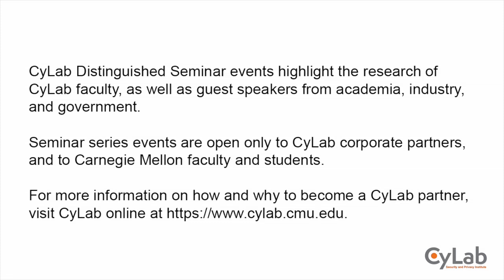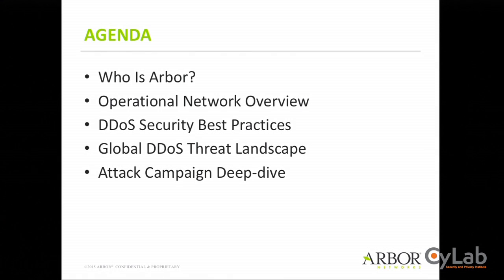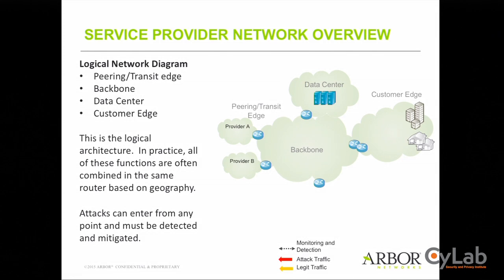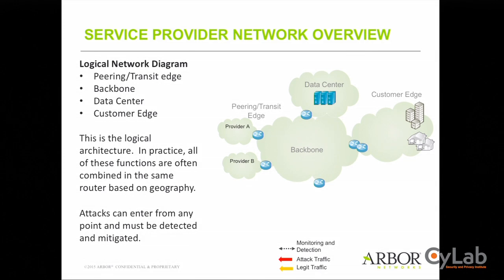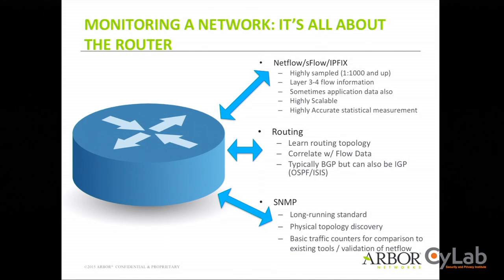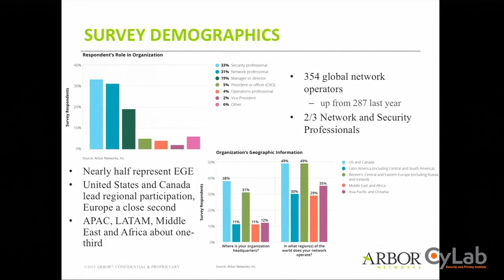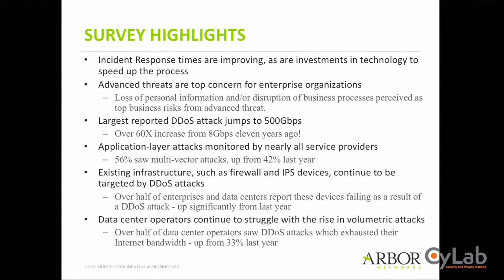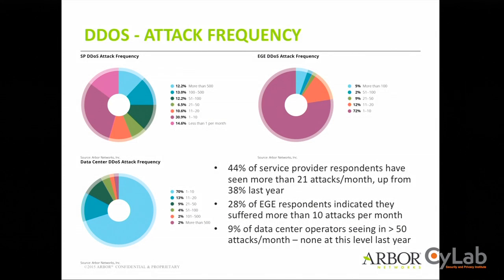Scott Iekel-Johnson - The Global DDoS Threat Landscape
CyLab presents Scott Iekel-Johnson, Sr. Product Manager at Arbor Networks, as part of the weekly distinguished seminar series.

Distributed Denial of Service (DDoS) attacks continue to grow in size, frequency, and complexity, and can affect any resource on the Internet, from the largest to the smallest, at any time.  Motivations for attacks vary widely, from the personal to online activism to political or economic espionage to organized crime.  In spite of their pervasiveness, the commercial or political sensitivities of DDoS attack targets often mean that the precise nature and impact of these attacks are hidden from view.  Likewise, network operators are frequently reluctant to share details of their defense strategies for fear of giving attackers an added advantage.  While understandable, this results in a siloing of expertise, preventing effective collaboration between network operators and the security research community to provide better strategies to defeat these attacks. Arbor Networks has been working with network operators, both service providers and enterprises, for the last 15 years to develop effective protection strategies for these attacks.  This talk will pull back the curtain on DDoS attack experience and practice, providing an overview of Arbor Network's latest research into DDoS attack trends and discuss current operational best practices for how global network operators detect and mitigate DDoS attacks.